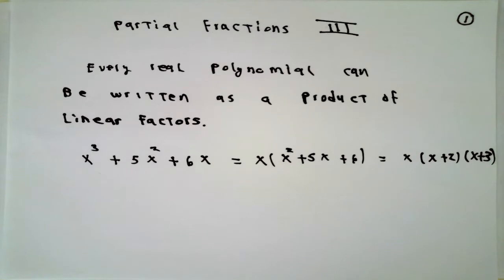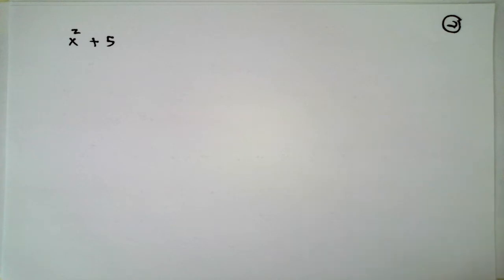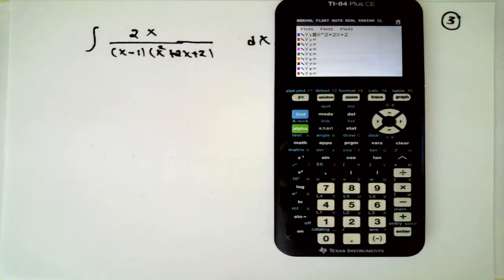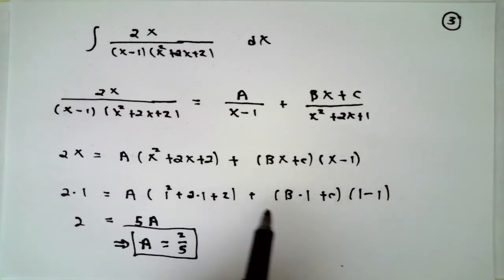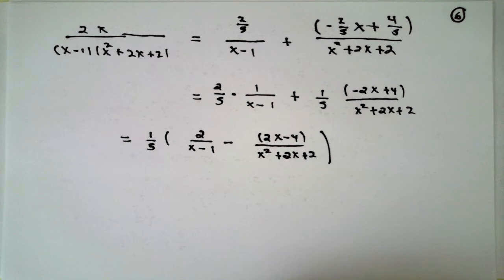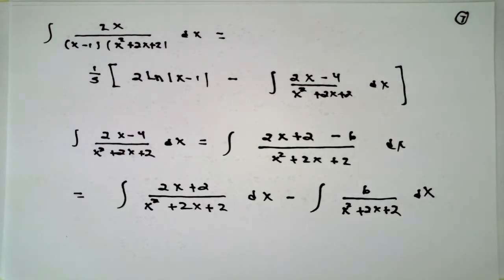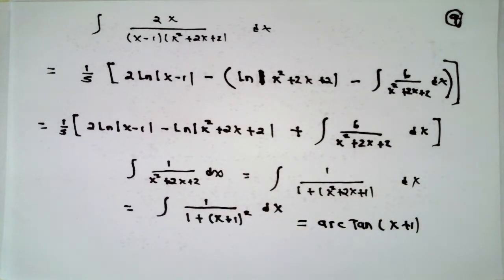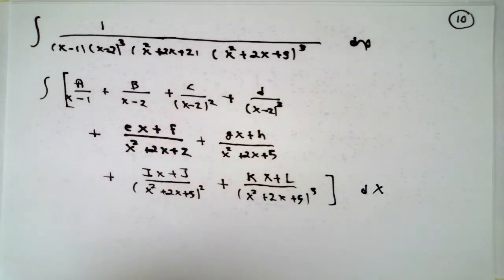1920 Lecture 26 Partial Fractions III Irreducible Quadratic Factors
In the last variation of a theme, what if you want to integrate a rational function when the bottom has a quadratic factor that can't be reduced to the product of two real linear factors?